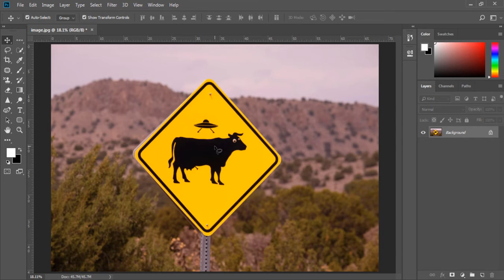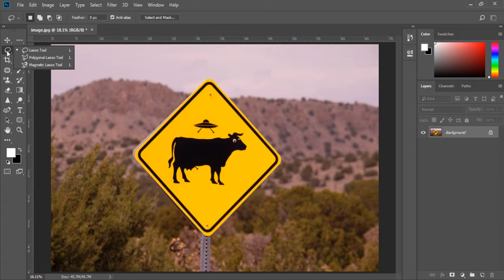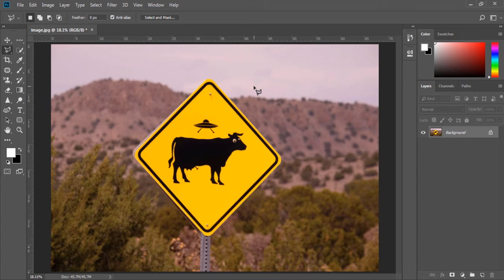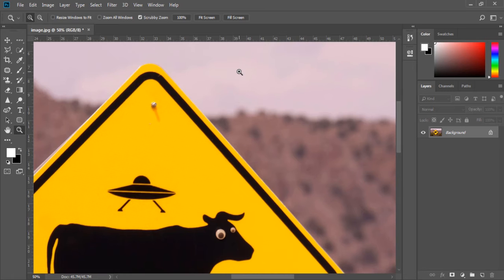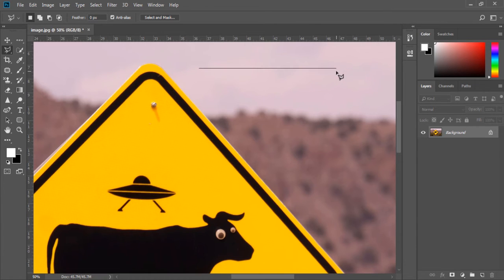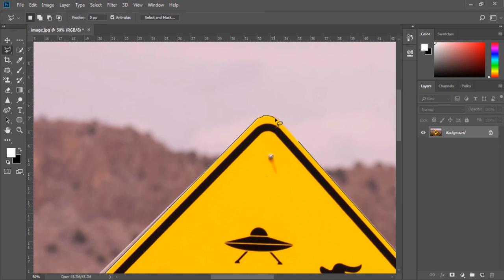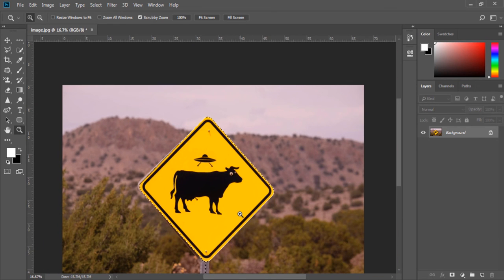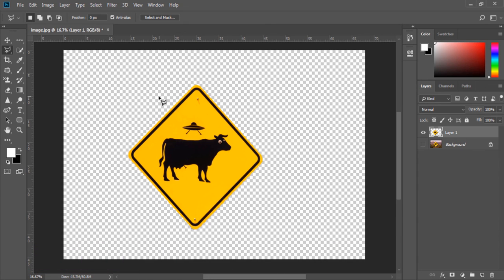POLYGONAL LASSO TOOL | Adobe Photoshop Tutorial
What is the polygonal lasso tool in Photoshop?
The Polygonal Lasso tool is useful for drawing straight-edged segments of a selection border. Select the Polygonal Lasso tool , and select options.